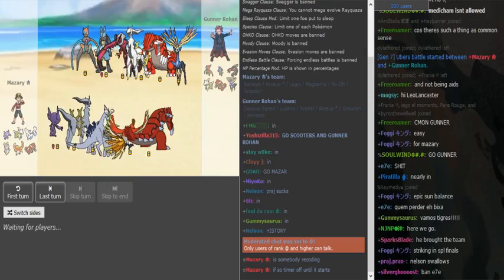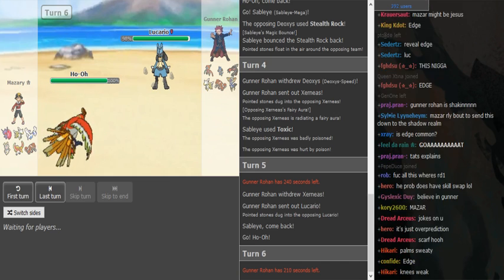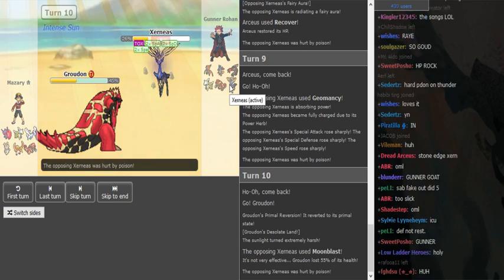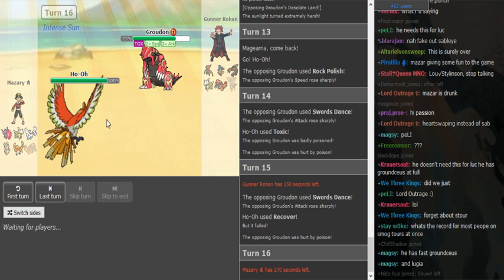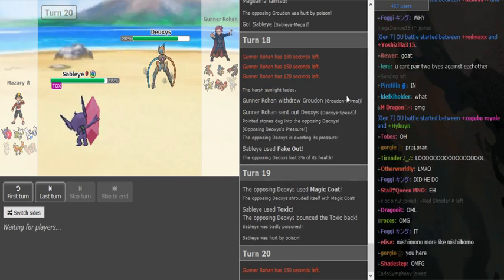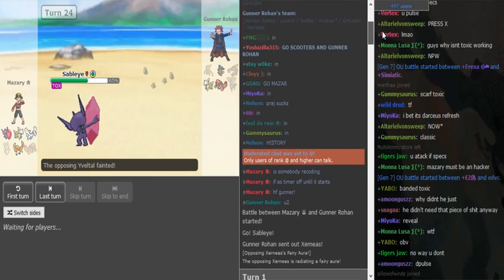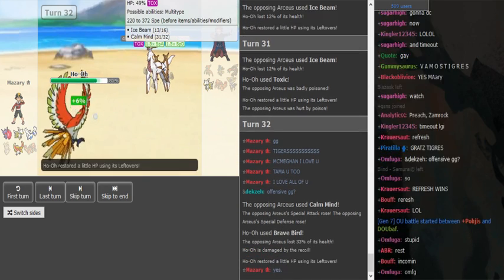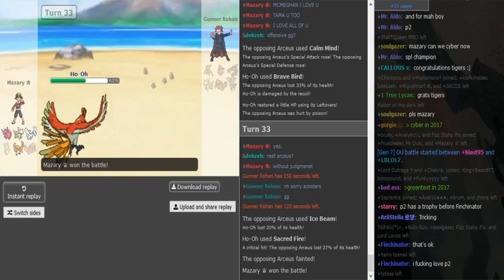Smogon Premier League 8 Finals Tiebreaker: Gunner Rohan vs Mazar (Sun&Moon Ubers) w/Dokkerich